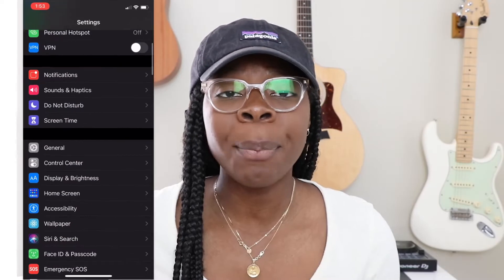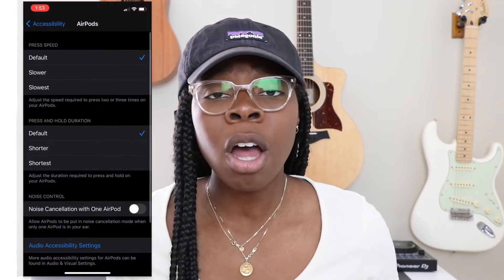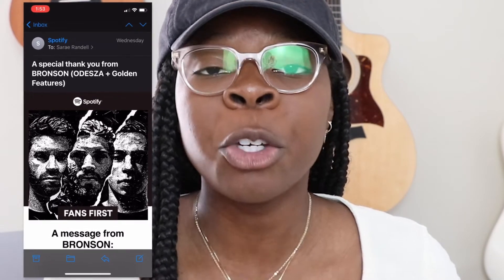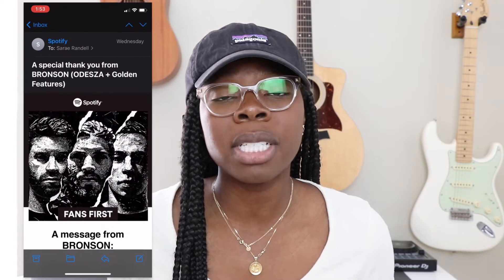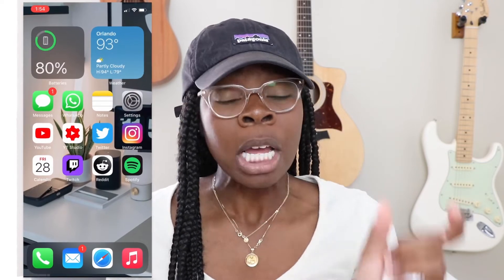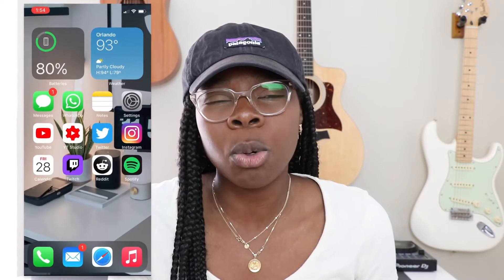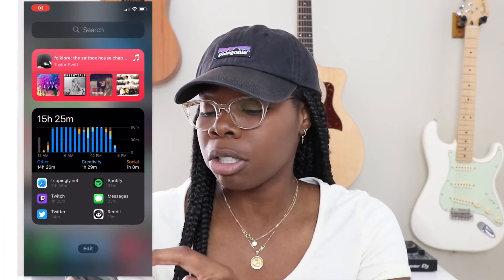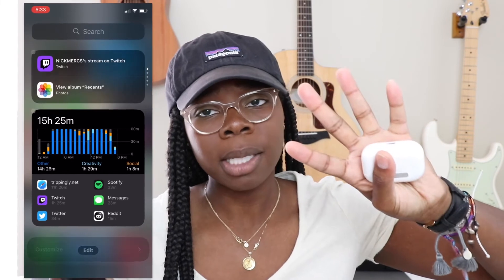What's on my iPhone 11 Pro | iOS 14 Beta 6 Features and Updates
Here are some iOS 14 beta 6 features and updates. I'm loving my ios 14 setup still!

Timestamps

0:00 Intro
0:56 Beta 6 Updates
1:50 Spatial Audio
2:11 Email Update
2:47 Apple Music Update
3:50 Control Center Issue
4:59 Phone Setup & Widgets

FILMING SETUP

GAMING SETUP

PS4 Pro
Scuf Vantage Controller
Audio Technica Headphones
Audio Technica Microphone